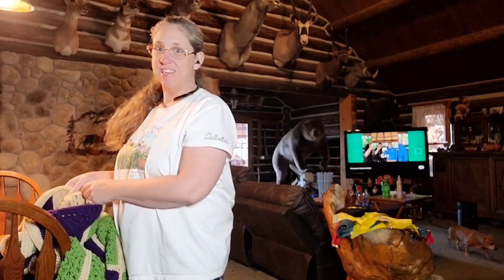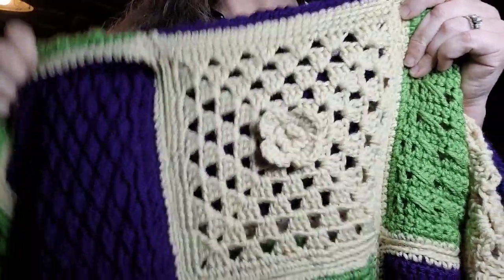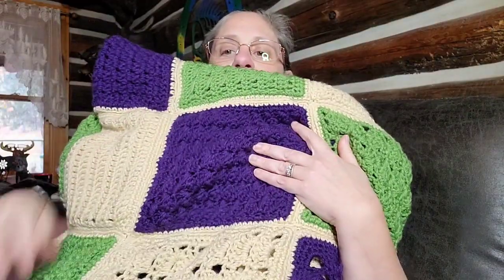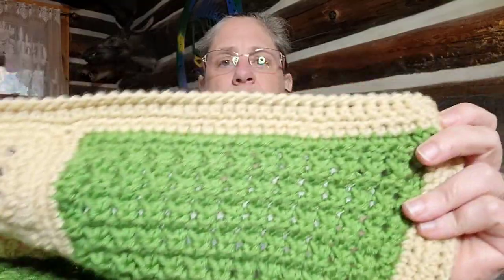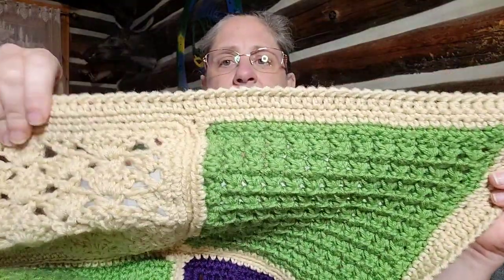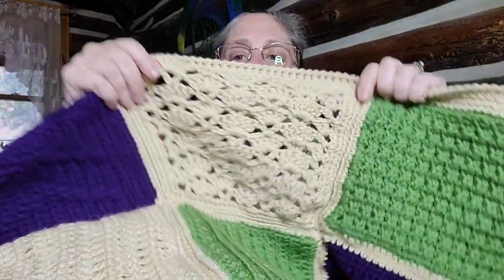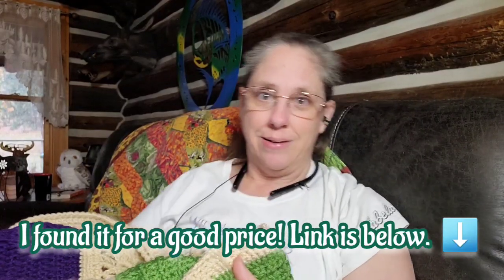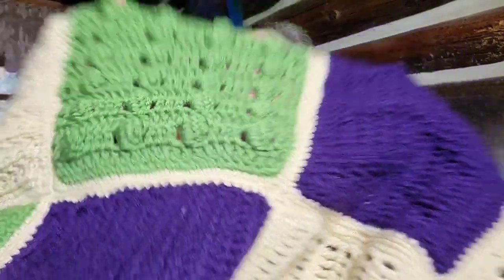The Crochet Heirloom Sample Stitch Afghan is now an F.O.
The tutorial I used to help me learn how to sew the squares together was by Crystal :